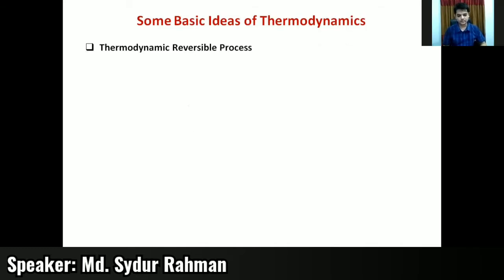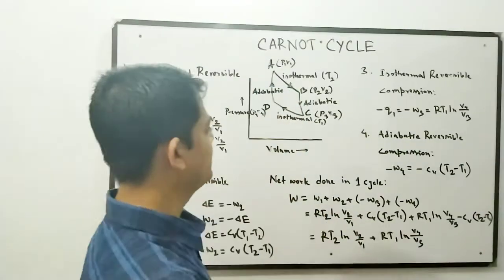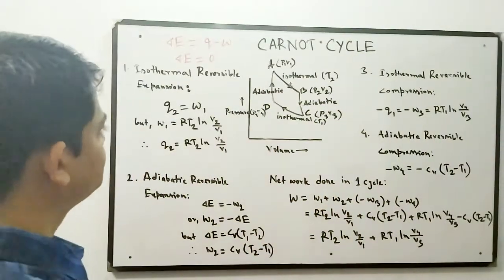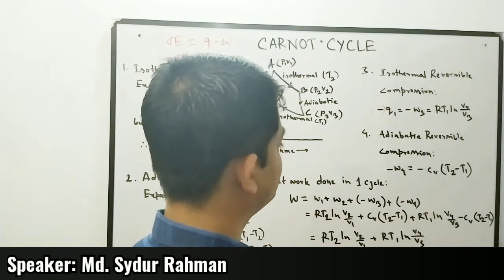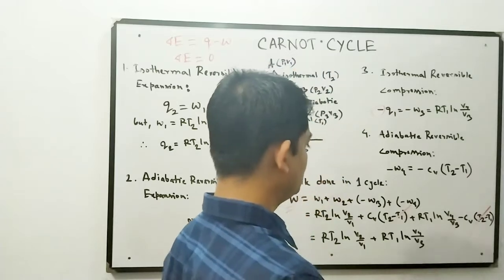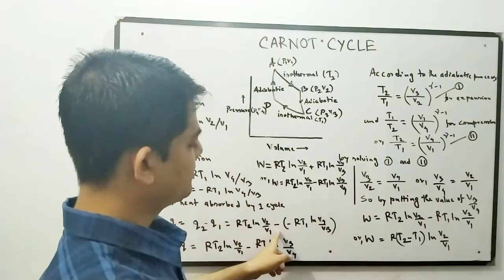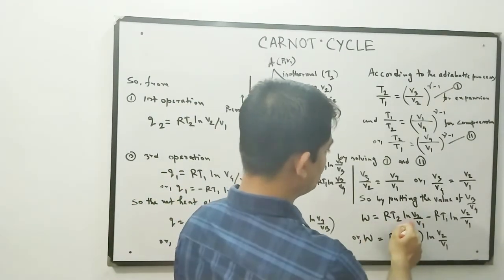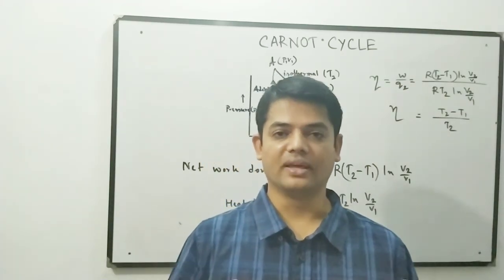Lecture on Carnot Cycle by Md. Sydur Rahman